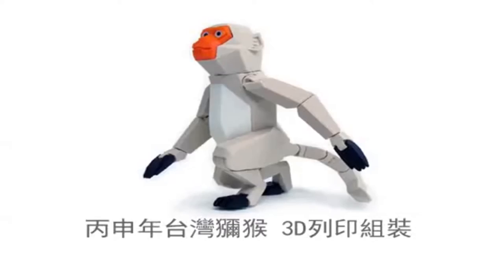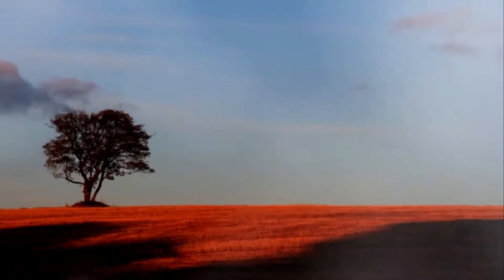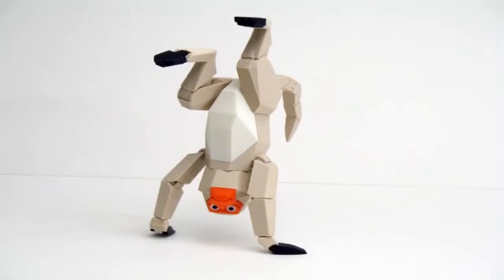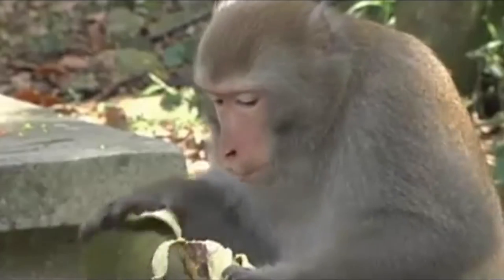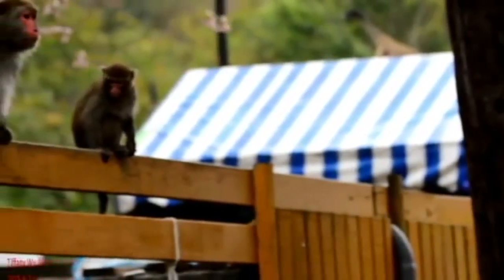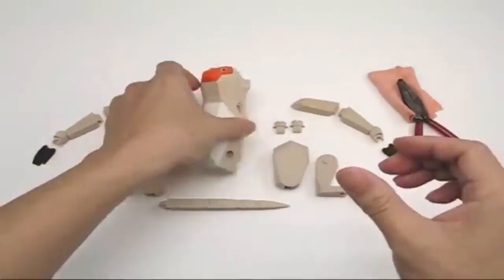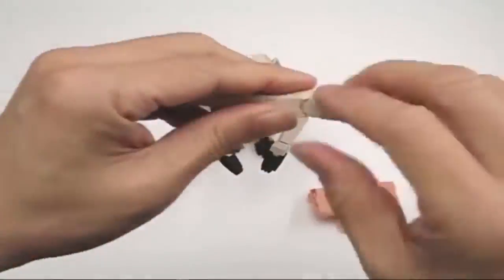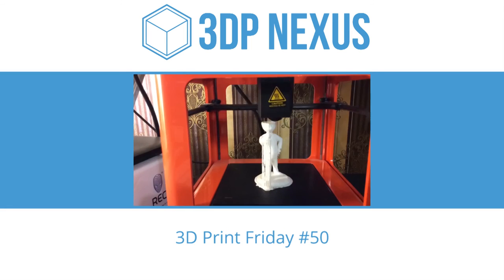3D Print Friday #51 - Formosan Macaque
This Week's 3D Print Friday design highlight is the Formosan Monkey design by Amaochan. This design draws from the Chinese calendar and seeks to bring awareness to the situation of the Taiwanese macaque monkey.

//Sound Track//

Maciej Kulesza - Tone - [Beat-Electronic-Sunny]